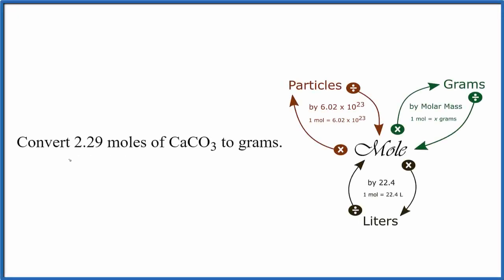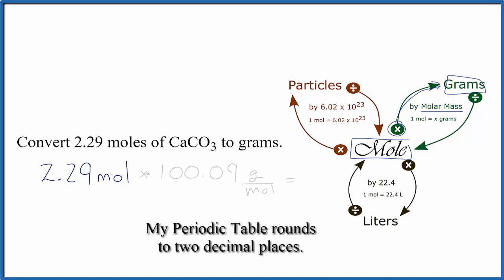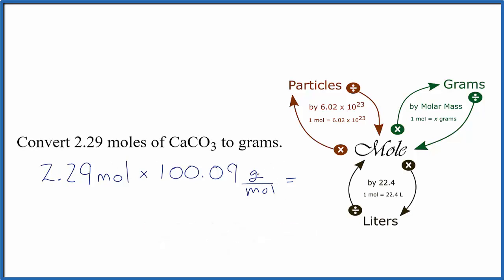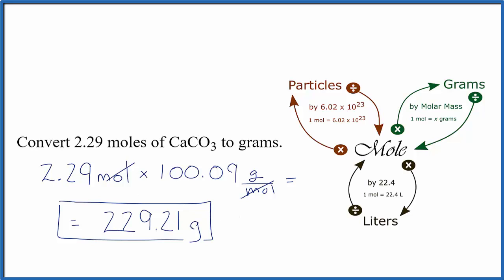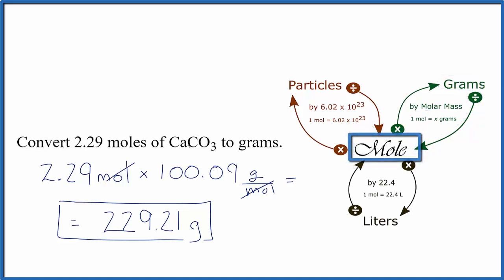How to Convert Moles of CaCO3 to Grams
In this video well learn to convert moles of CaCO3 to grams. The technique used can be applied to any mole to gram conversion. For our practice problem we’ll convert 2.29 mole of CaCO3 (Calcium carbonate) to grams. Using the same process in reverse we could also convert grams to moles.

First, we'll find the molar mass of CaCO3. After that we'll use the mole map to find the grams of CaCO3 in 2.29 moles of Calcium carbonate (CaCO3).